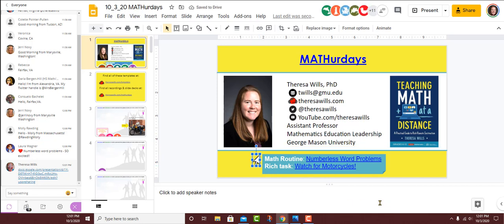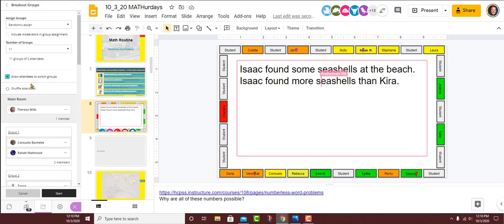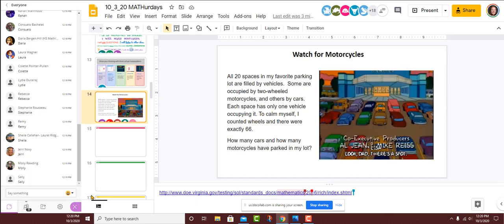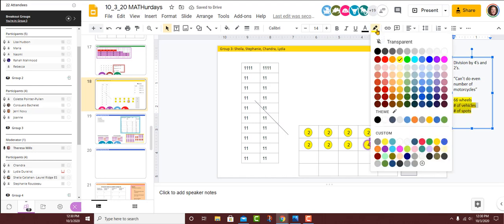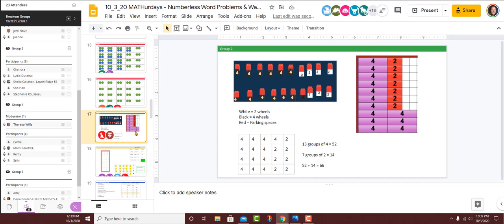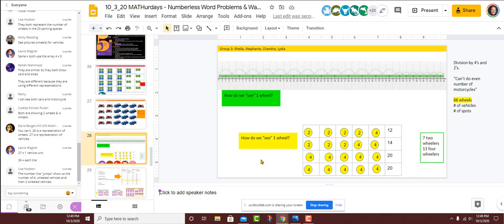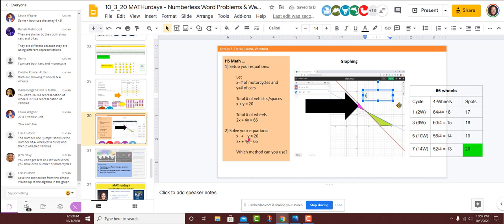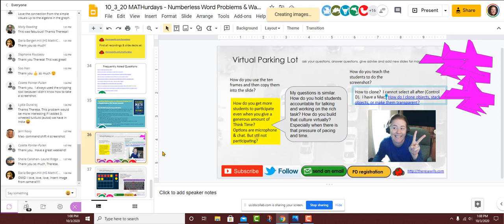MATHurdays 10_3_20 full recording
get the blank slides at theresawills.com